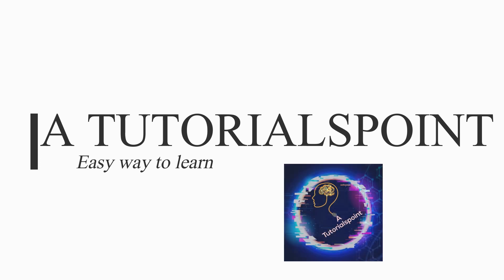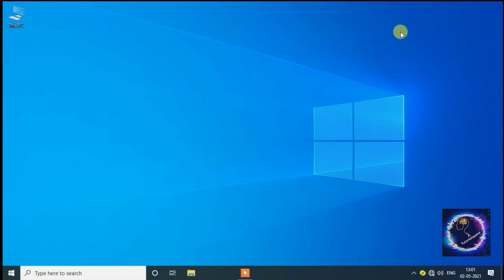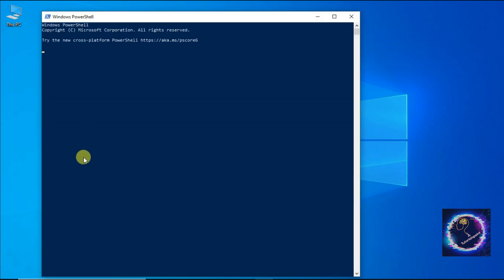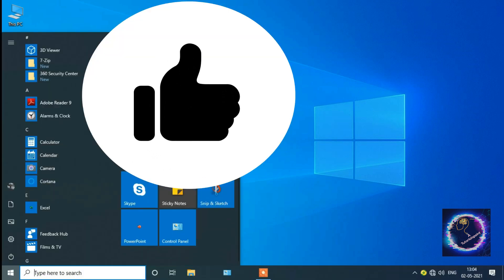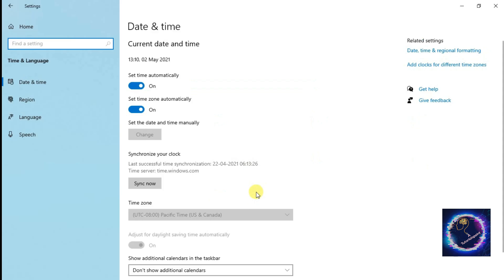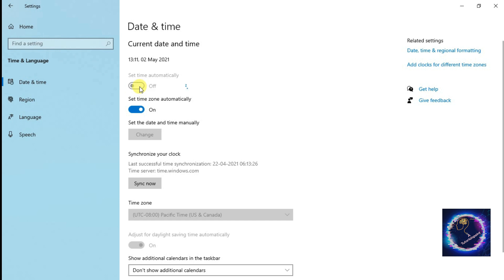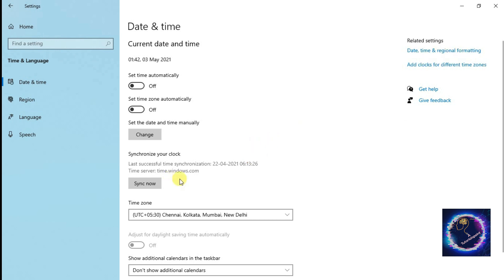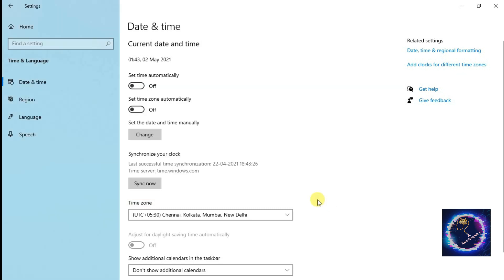Control Panel Basics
Explained in very easy way.
Different ways to open Control panel in Windows-10 operating system